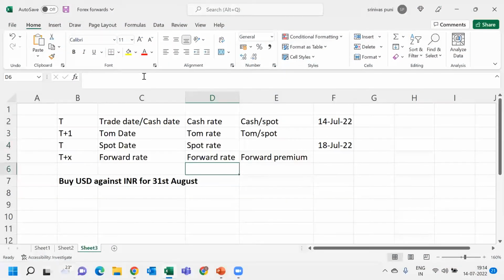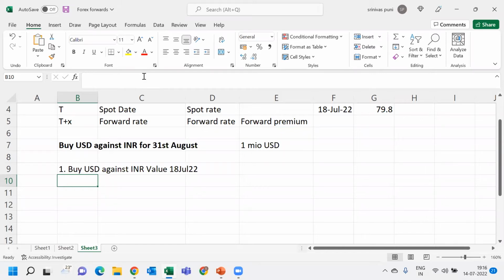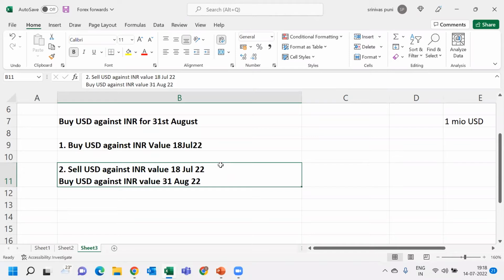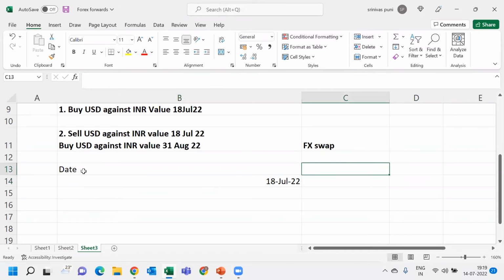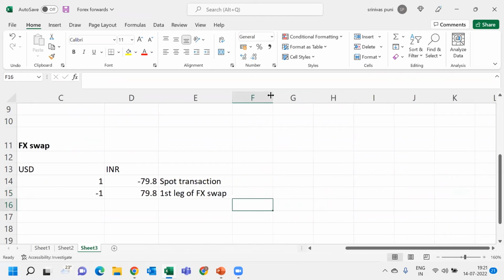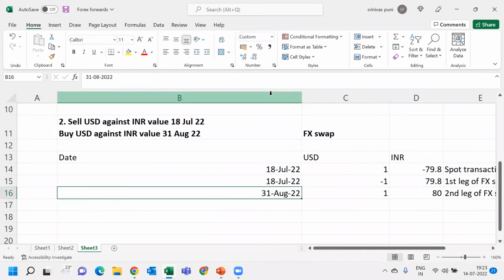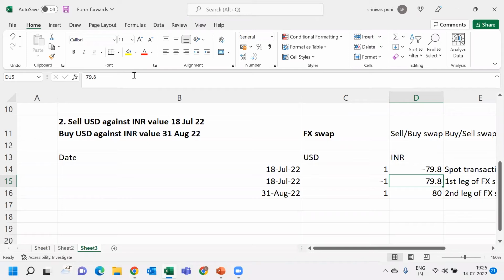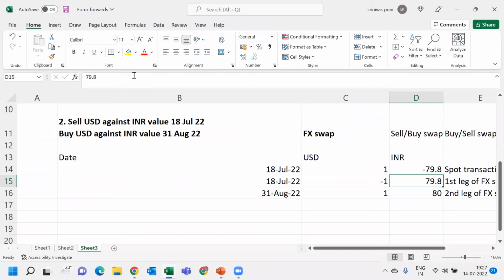Understanding FX Swap: Sell/Buy Swap & Buy/Sell Swap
Kickstart Your Career with GFM Certification